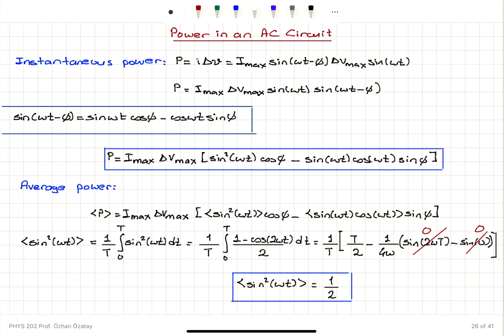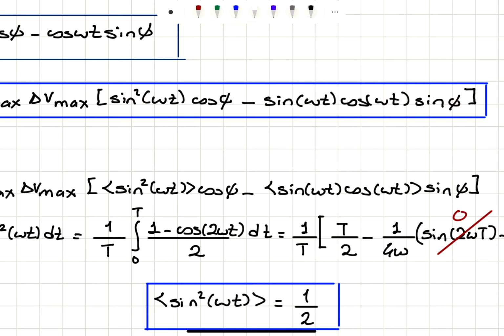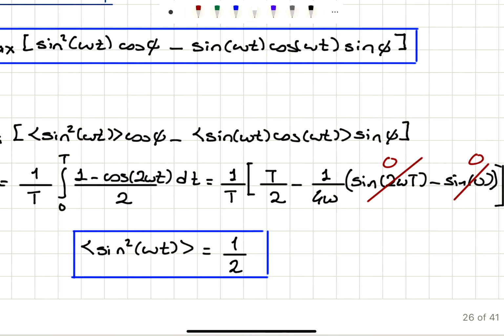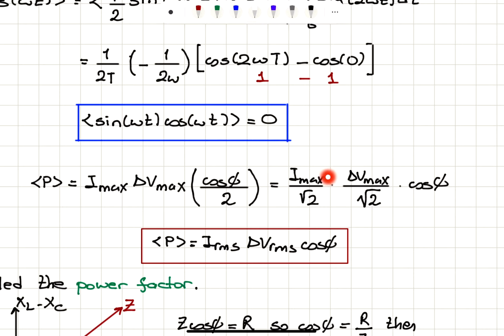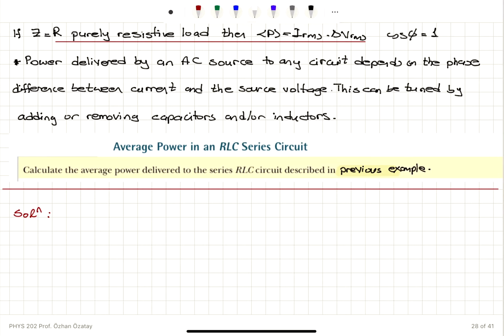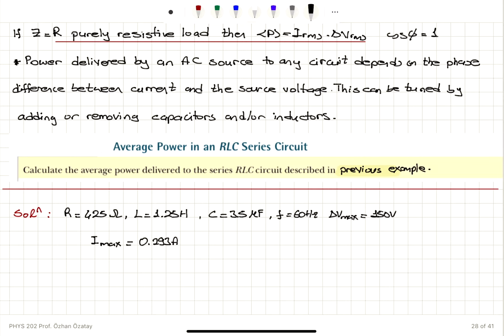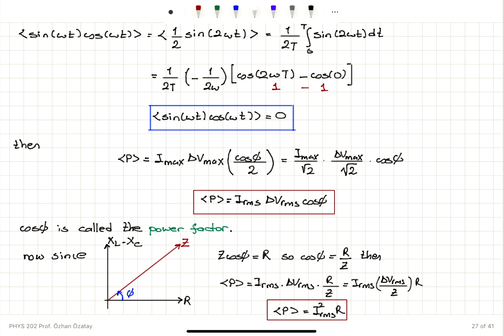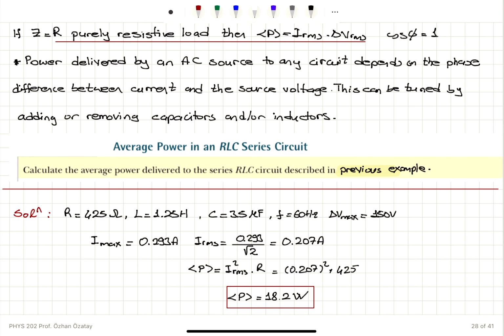Week 2-2 Power in an AC Circuit